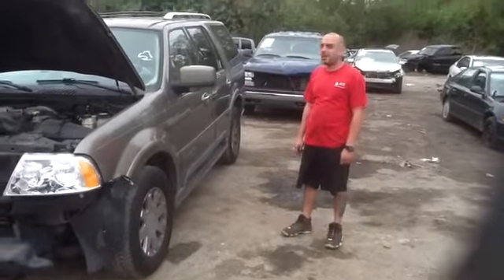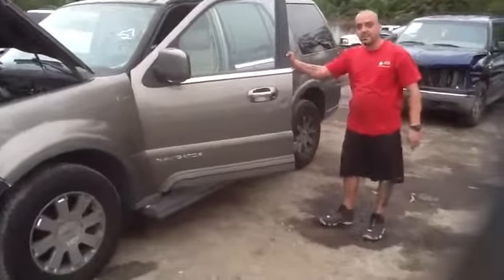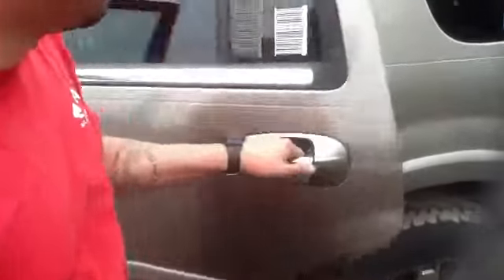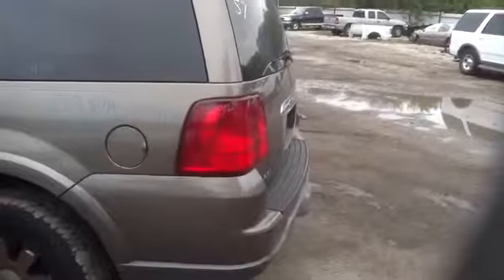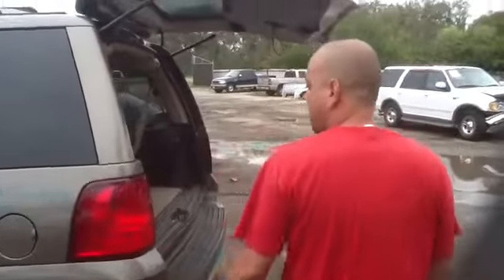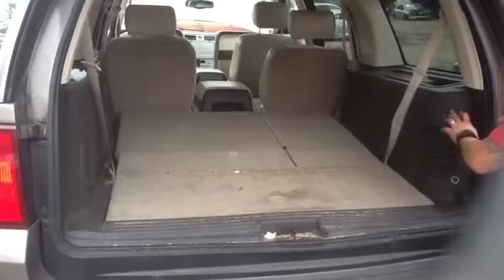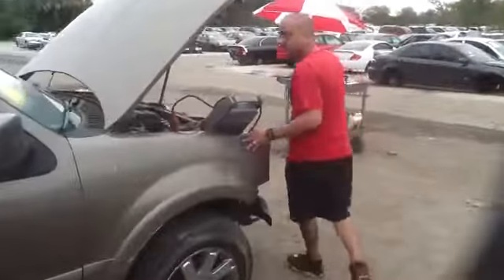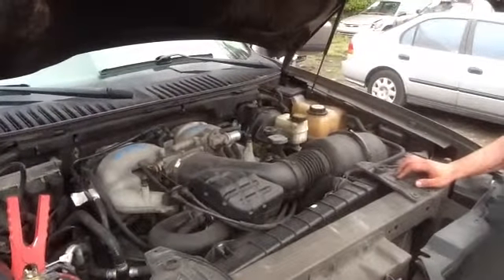14B04 2003 Navigator